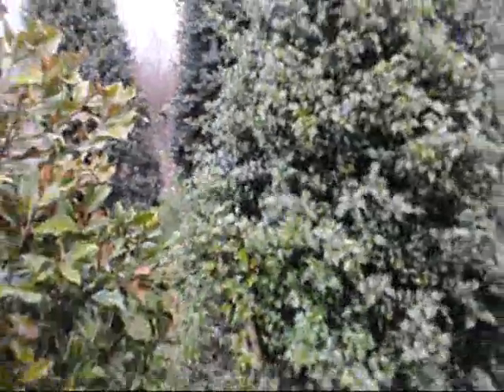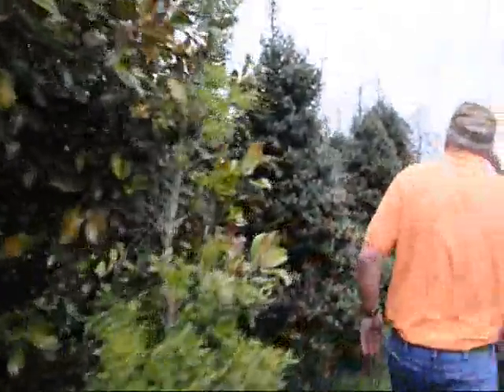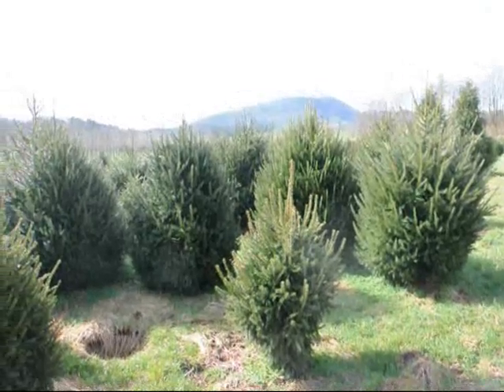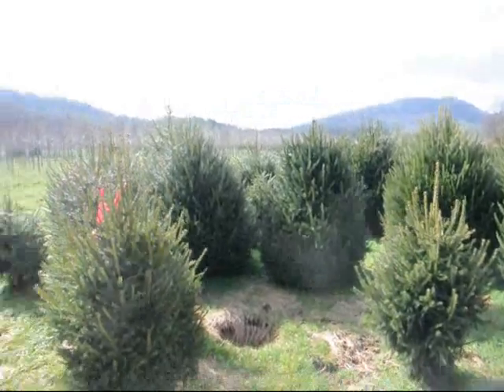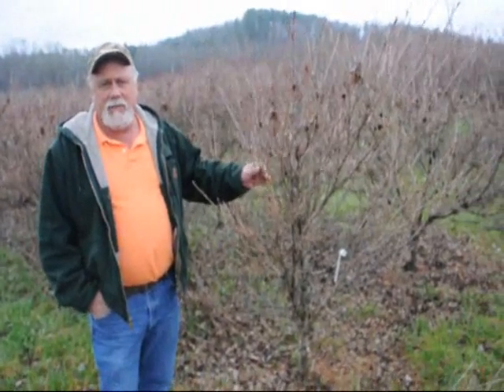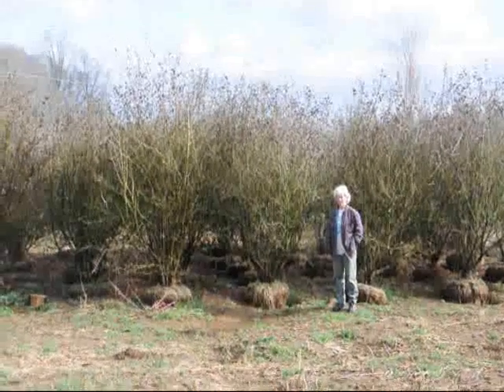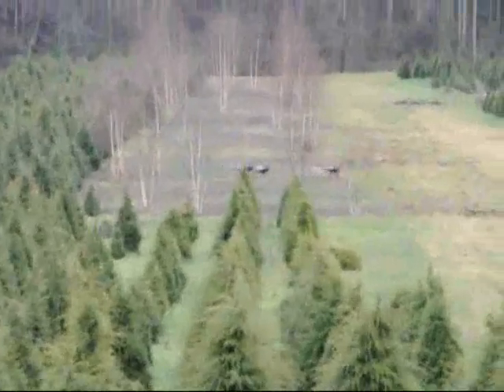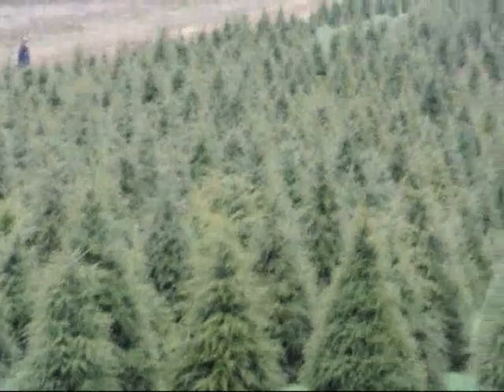Greatest dragon Lady plants Md Va Dc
(I. x aquipernyi)

Dragon Lady Holly

Zone 6b8a. Considered to be the perfect columnar holly; grows to 1620' H × 46' W; use as specimen or hedge; self fruiting with quite a bit of variation, plants under stress are very heavily fruited as we would expect, very dense with smaller leaves than most hollies with very stiff, pointed spines; dark glossy green foliage with a very apparent reddish tint on the new flush; everyone who sees it wishes all hollies would look this good; Dragon Lady prefers to leave open spots or holes on the side; this is resolved by very heavy shearing while youthful but the process greatly increases the production cycle and cost, we see 45 foot, well developed plants after 67 years from a 1 or 2 gallon liner.